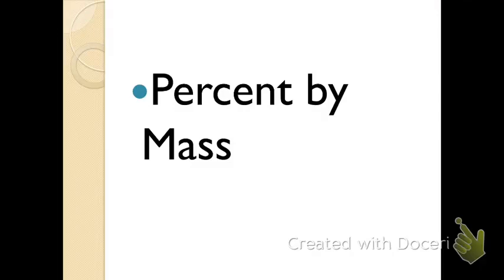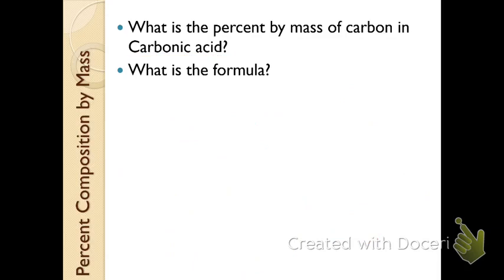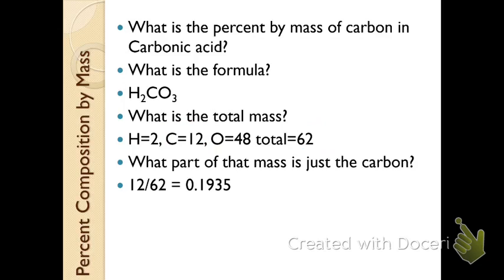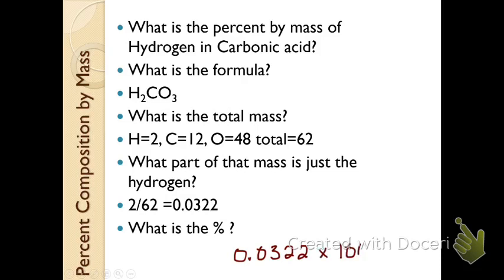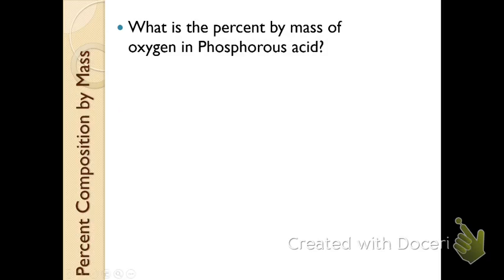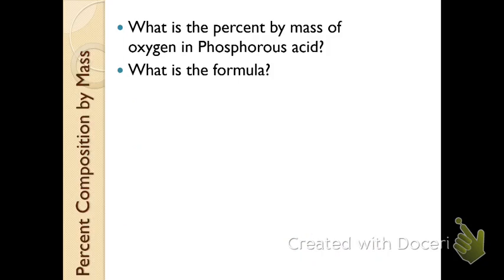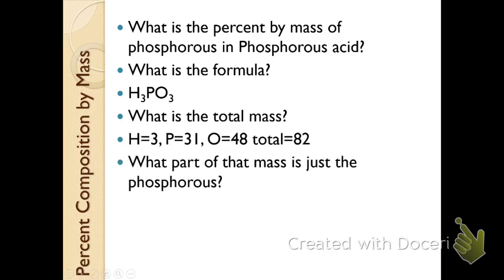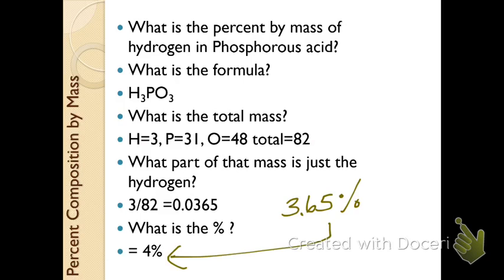Video Lecture 2D Percent by Mass 1